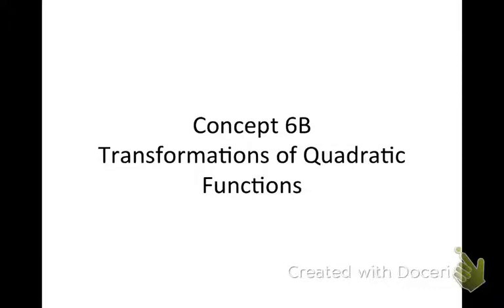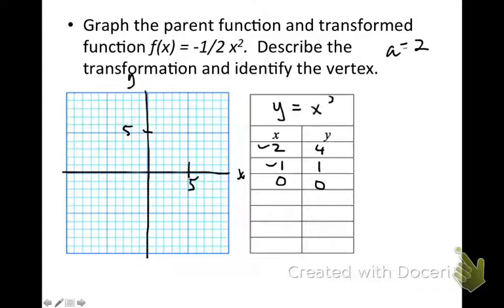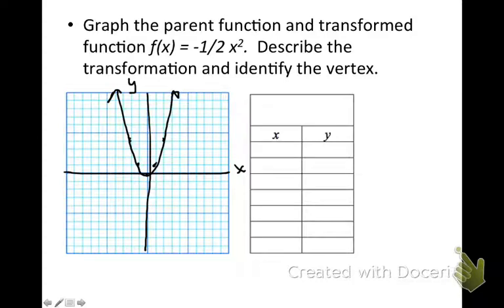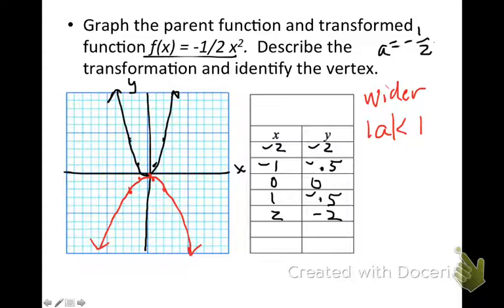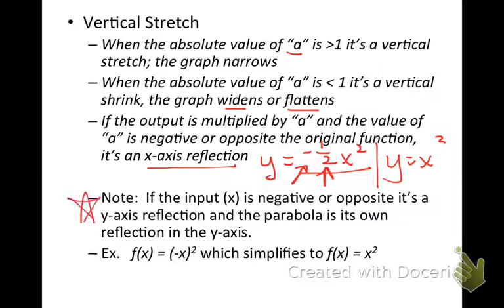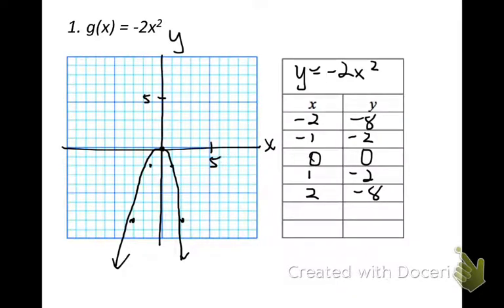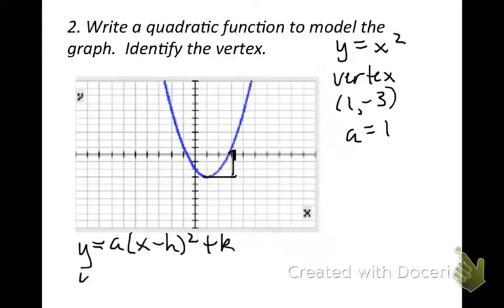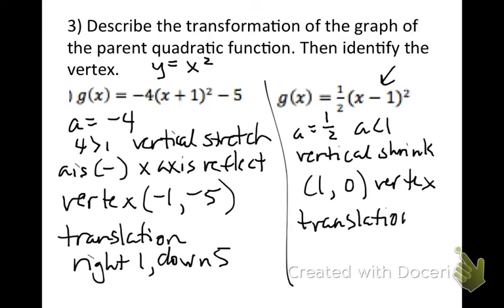ALG2 Concept 6B Transform Quadratics